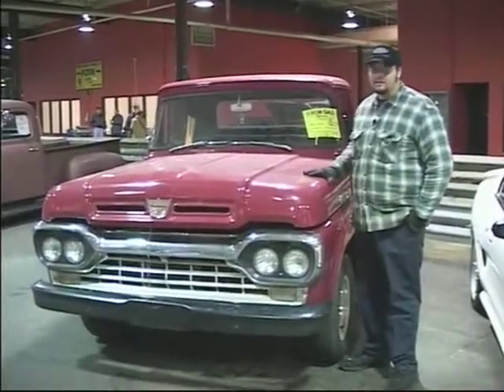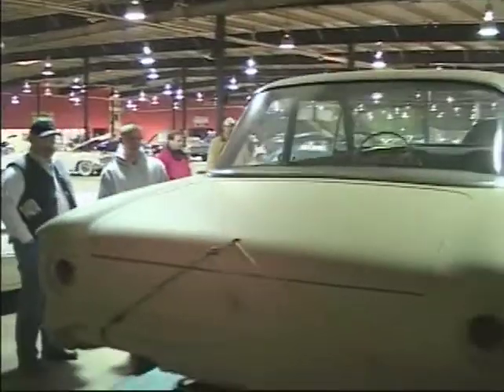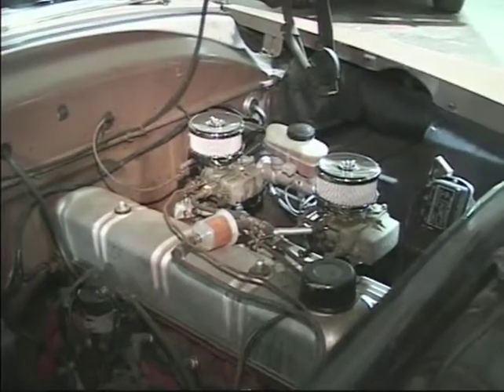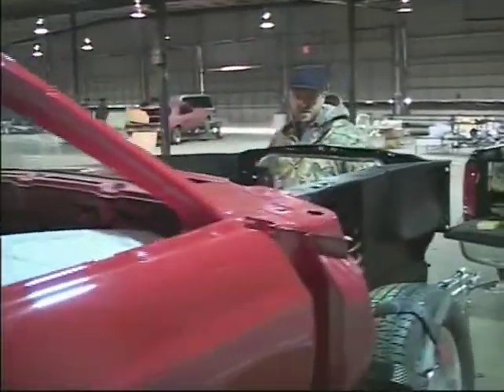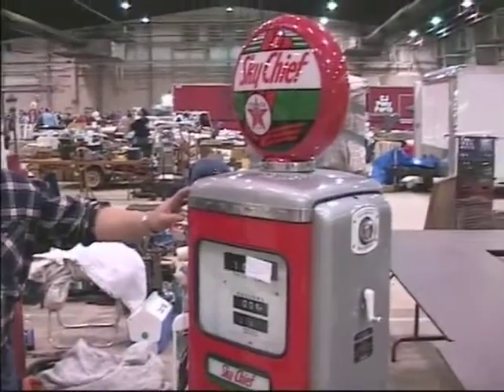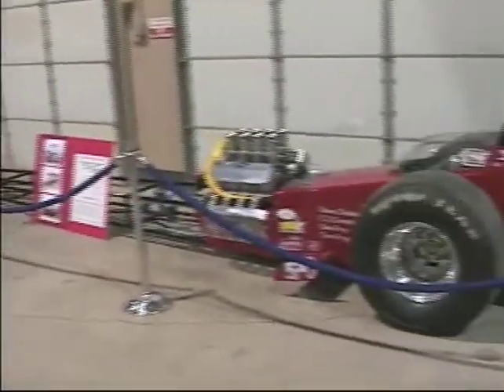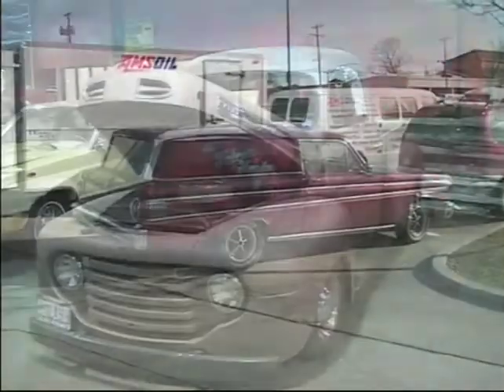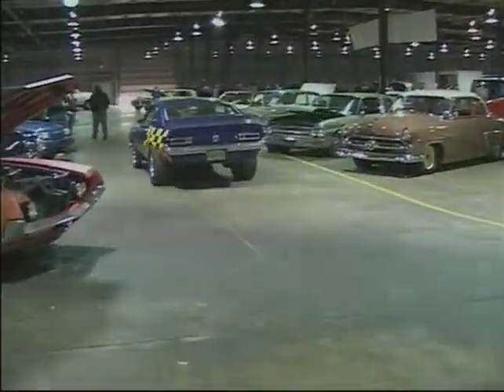Fall Ford Super Swap Meet 2002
United Ford Owners 2002 Fall Ford Super Swap, Columbus